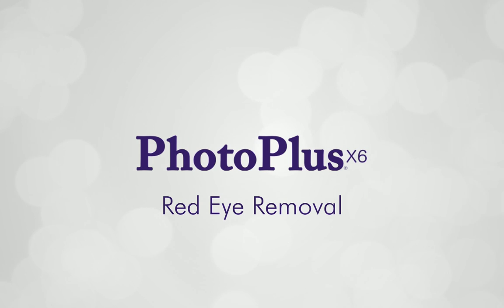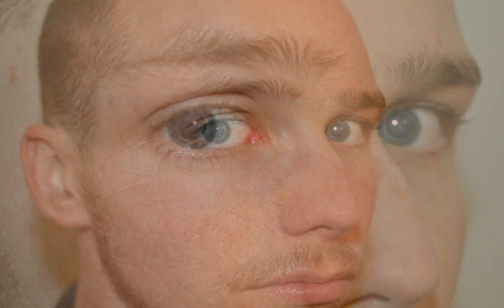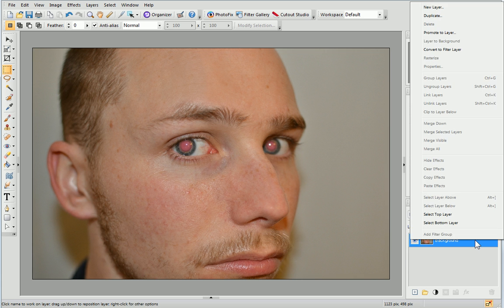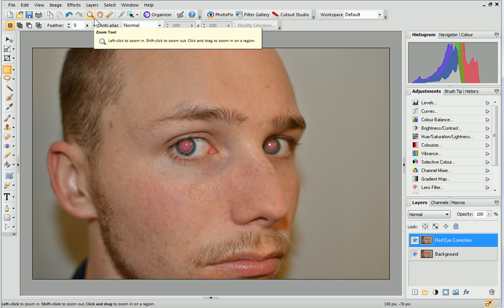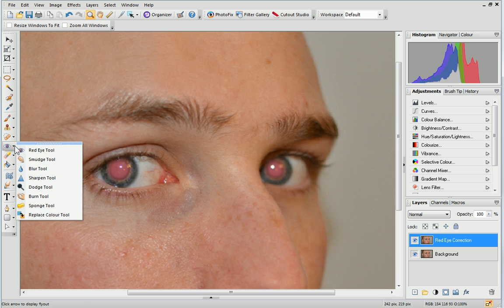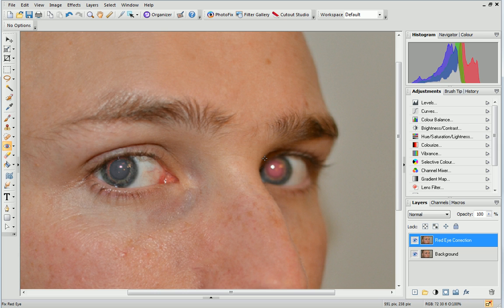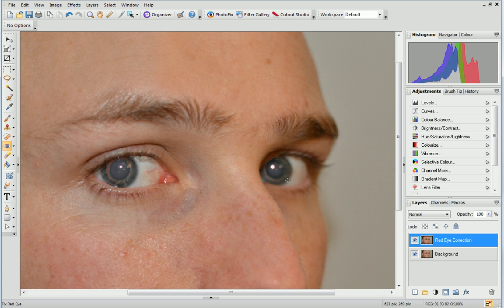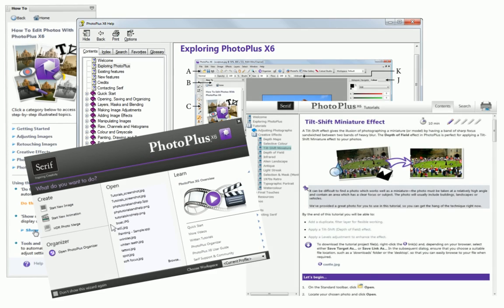Serif PhotoPlus X6 Tutorial - Red Eye Removal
Have you got portrait photos that have been ruined by the red eye effect? Well don't panic because it's really easy to remove red eye in PhotoPlus! This video will take you through the process step-by-step.